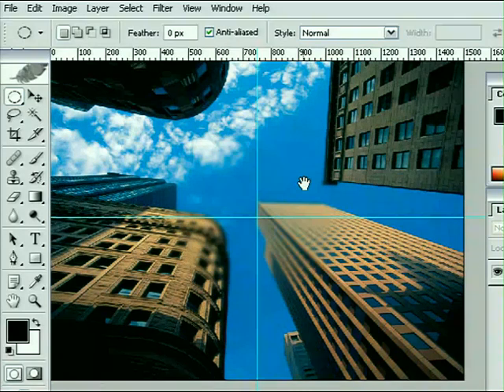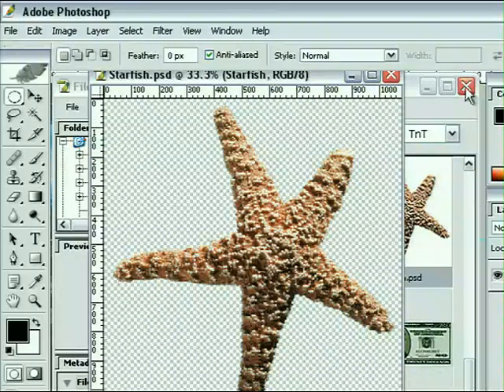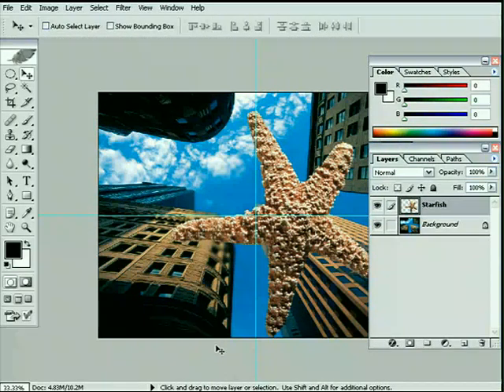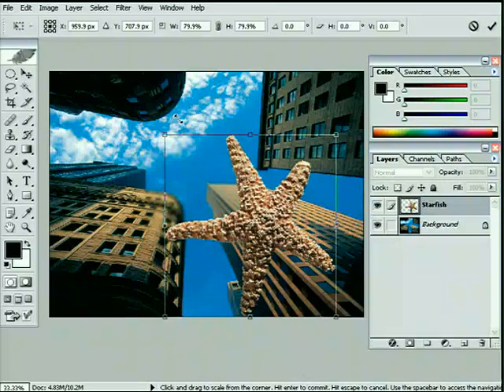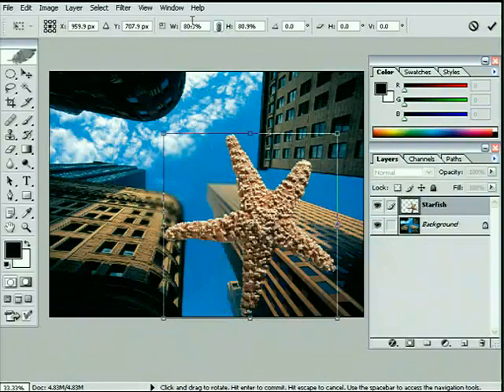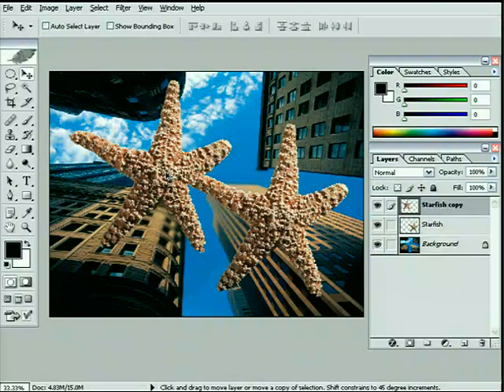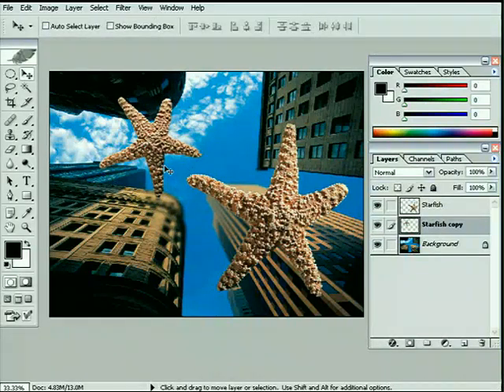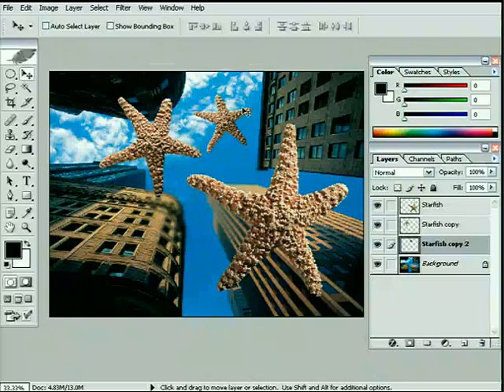Adobe Photoshop Bluring and Masking Effect Part 2 of 7